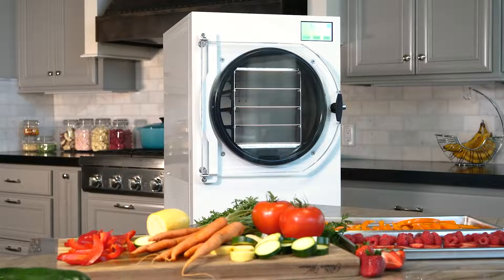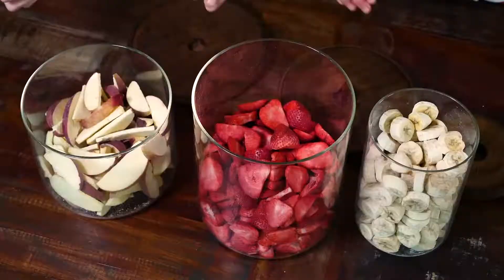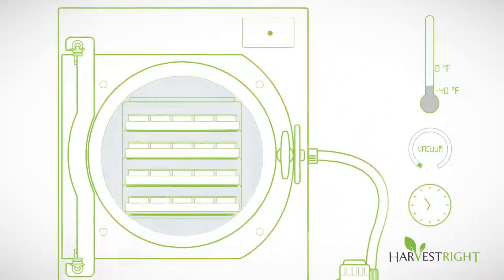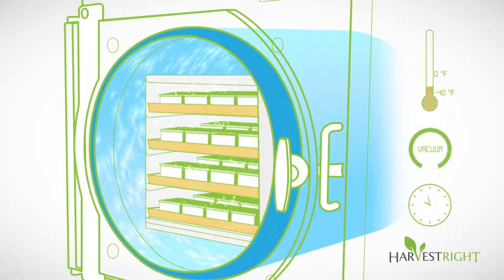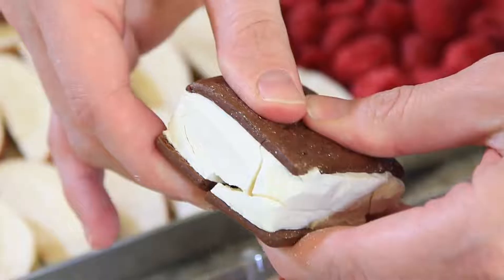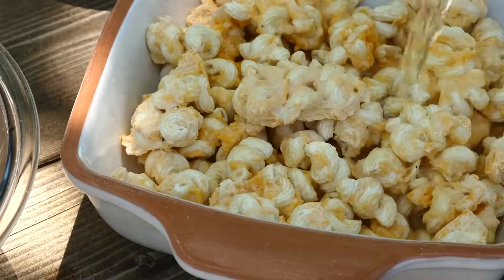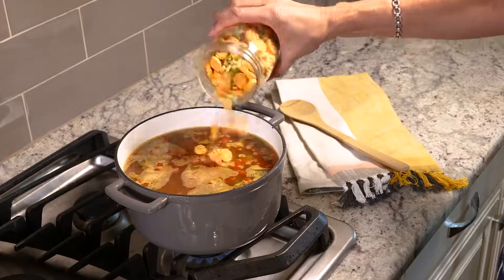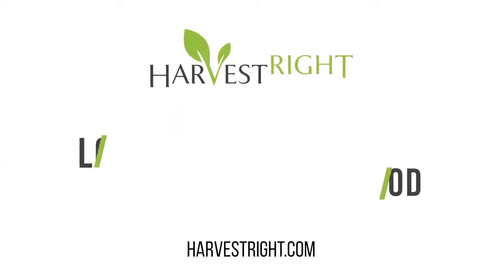Harvest Right Freeze Dryers – 凍乾機說明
多層架水果及寵物食品用真空凍乾機 Commercial系列

型號︰Commercial系列
廠牌︰Harvest Right (USA)
產品簡介︰美國原裝進口，五層平板可同時乾燥大量的樣品，特別適合水果、寵物食品、農產品 、 魚片海鮮之乾燥保存及新產品開發。大型觸控螢幕操作非常簡單，原廠程式設定自動冷凍到完成乾燥，不用擔心如何設定凍乾條件。